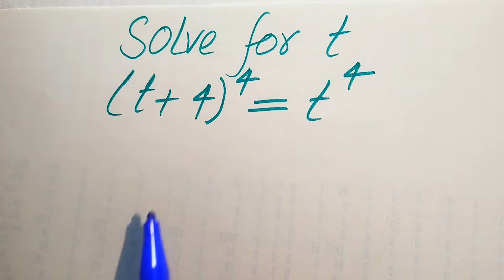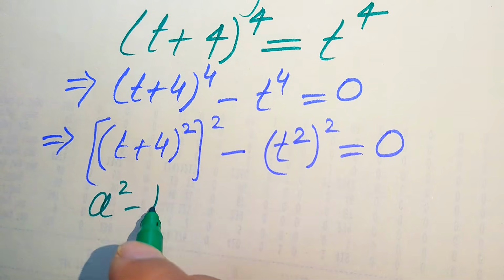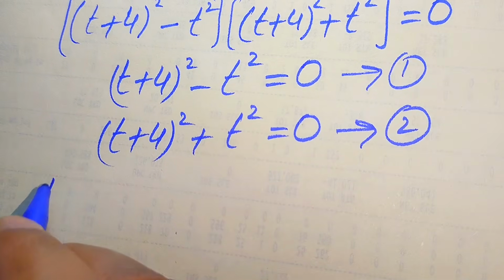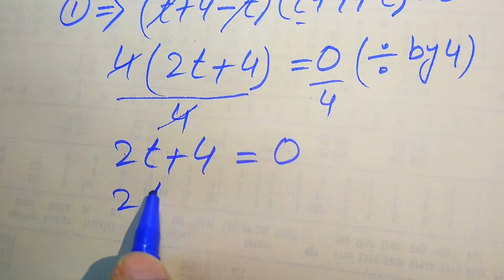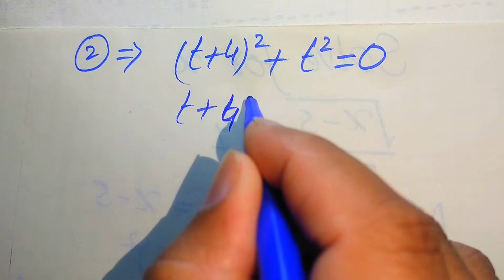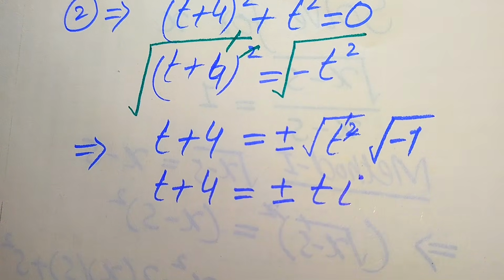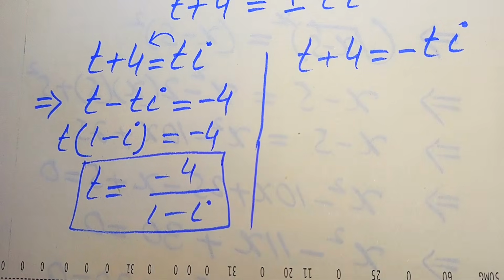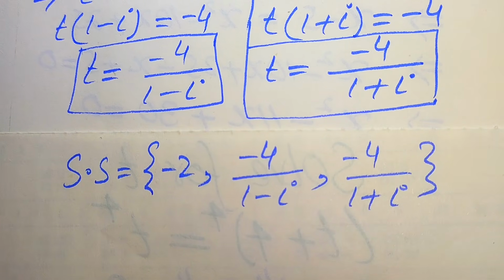Solving a 'Harvard' University entrance exam | Find t?